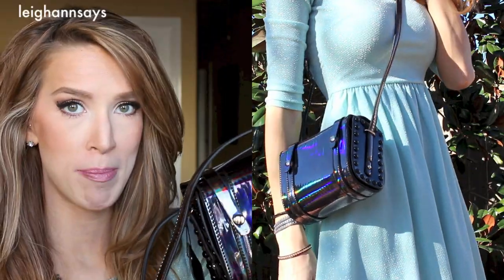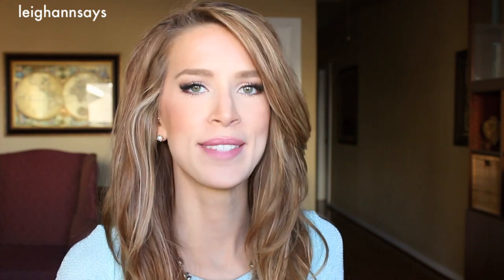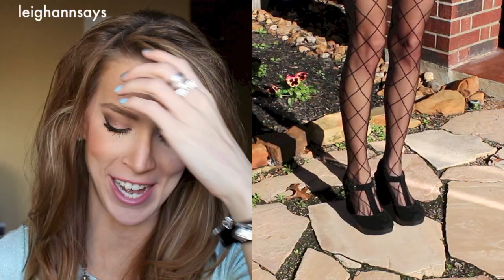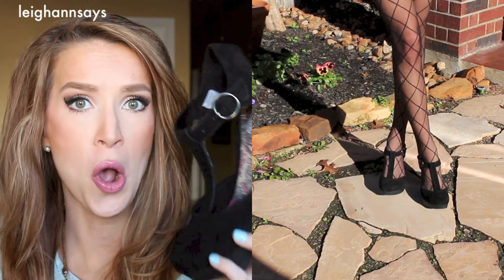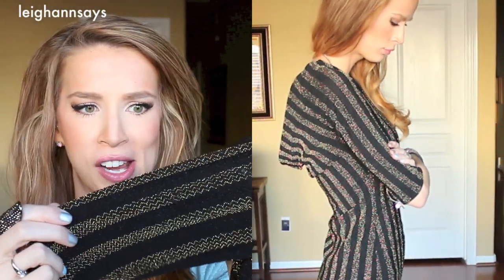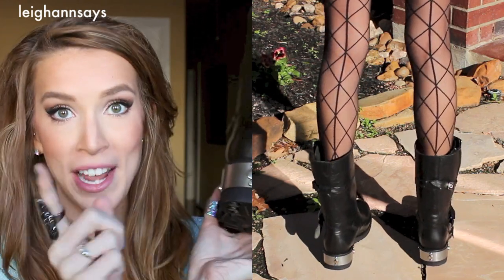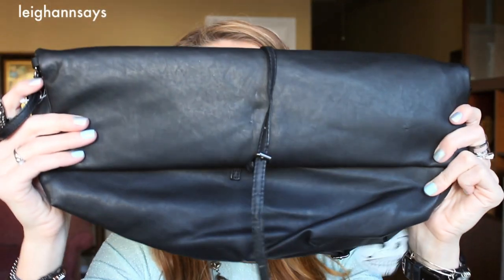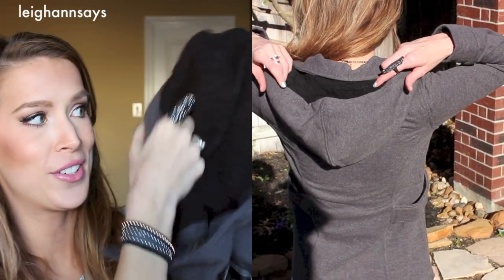PLNDR Haul (clueless shoes + hologram bag + bikini kill + more) | LeighAnnSays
Shoes, bags and boots oh my! This is my first PLNDR haul and I'm kind of in love.
xo Leigh Ann

Space Cadet Bag in Black
The Athena Strapped Clog Heel - Rocket Dog
The Tangle Boot - Zigi Shoes
The Rollup Bag in Black - Cheap Monday
Bikini Kill Sunglasses in Black Gloss - Sabre
Light Parade Metallic Stripe Mini Dress in Black - Style Hunter
Dover Street Jacket in Heather Black - Obey

I was sent these items after personally shopping the site but I was not paid to create a review/haul video. These are simply my opinions.